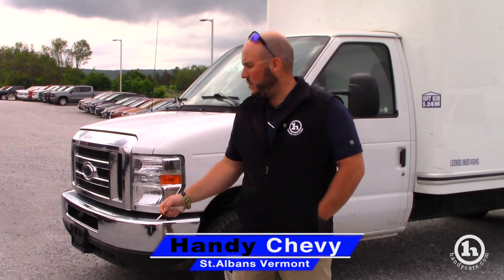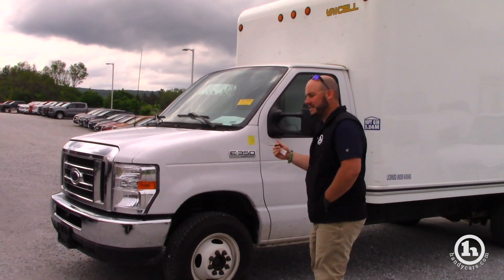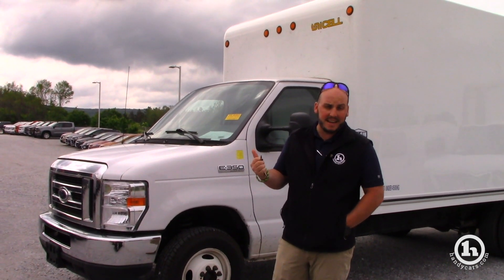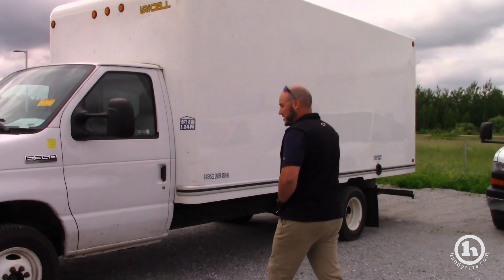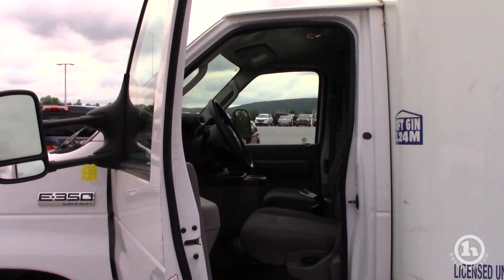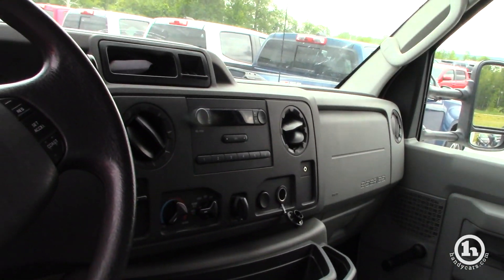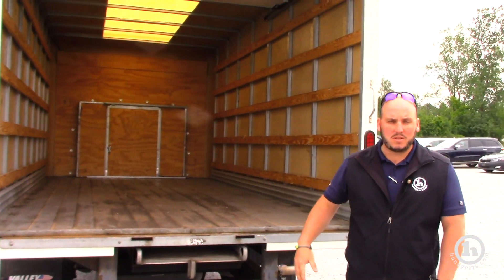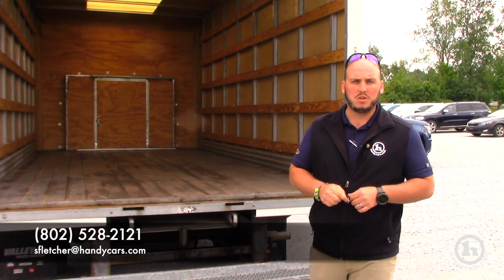2017 Ford E-350 For Sean From Seth